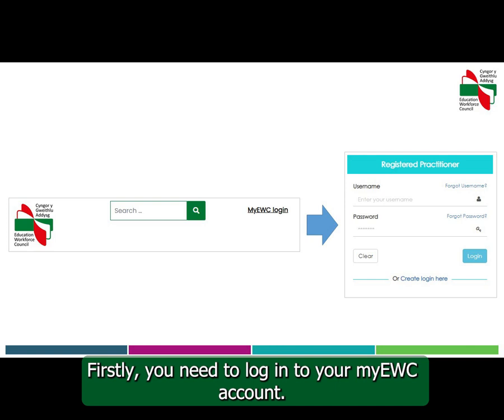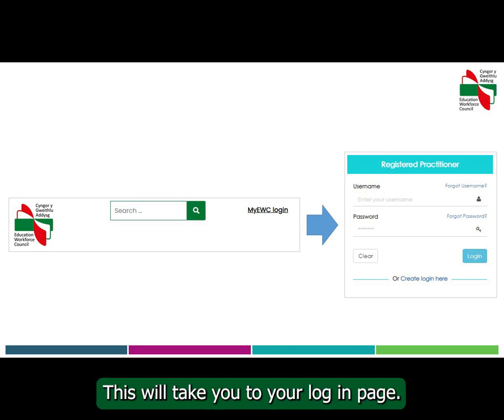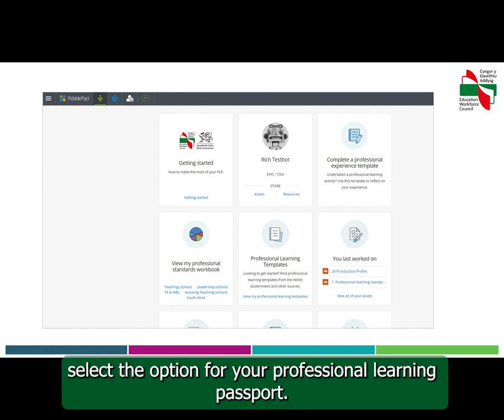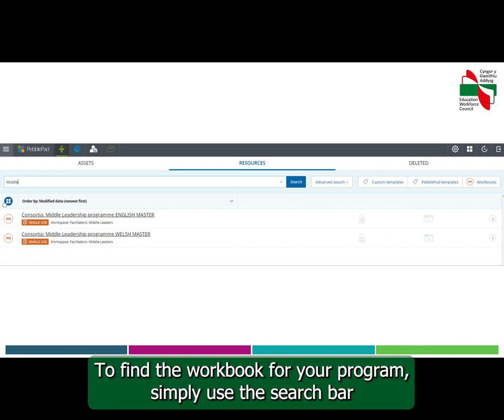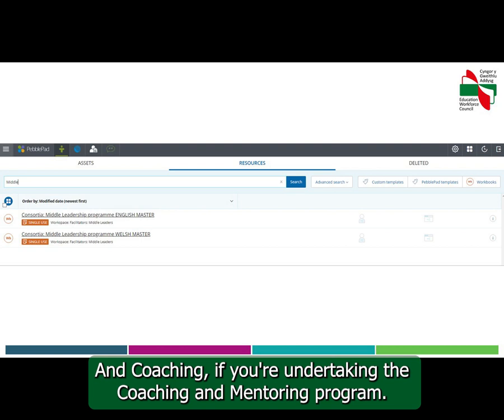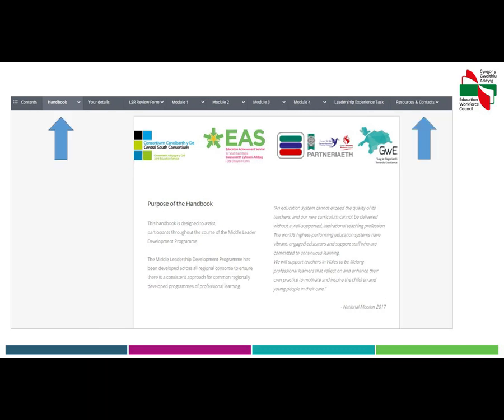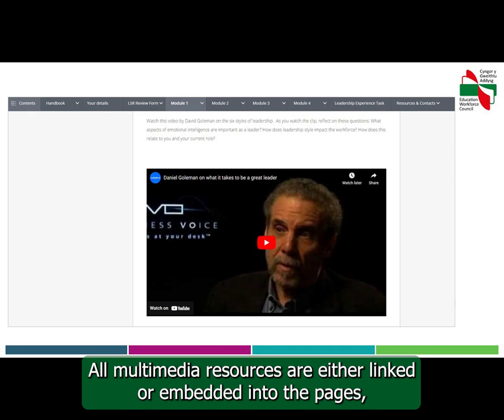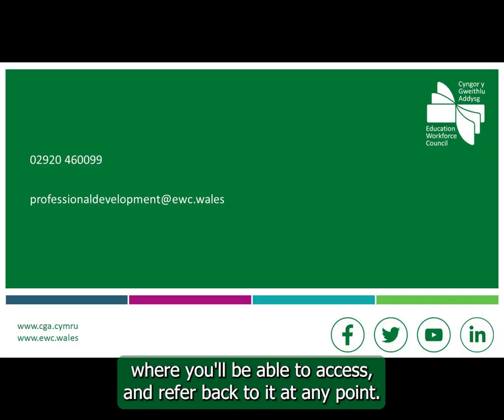Accessing Consortia professional learning programmes in your PLP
A step-by-step guide to accessing professional  learning programmes in your Professional Learning Passport (PLP).